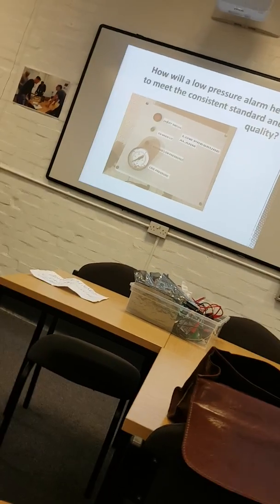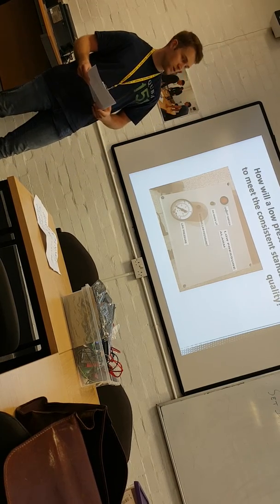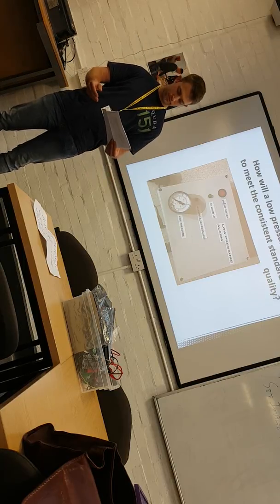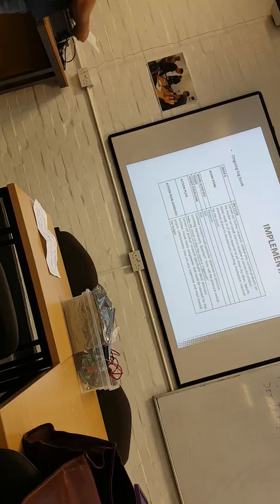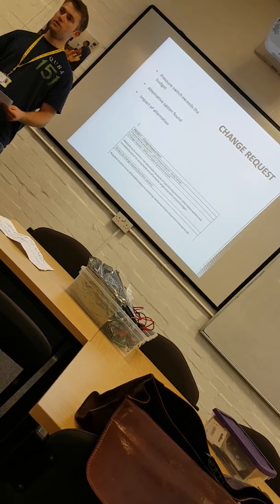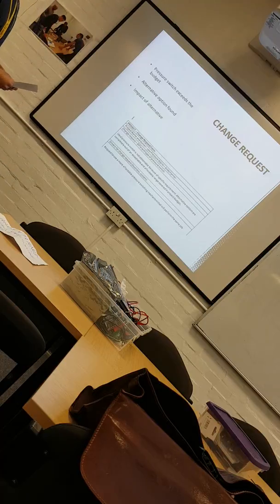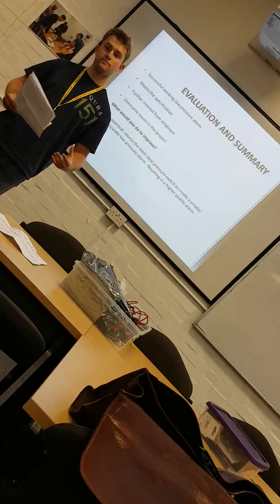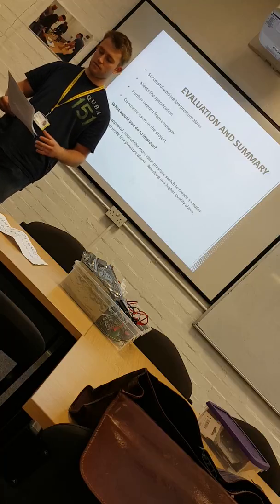Andy 2017 05 10 12 40 04